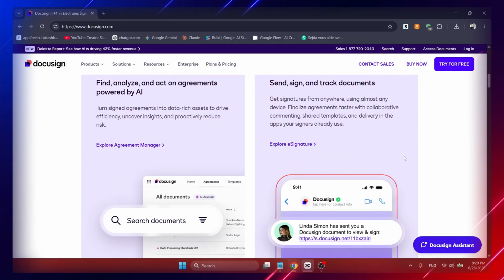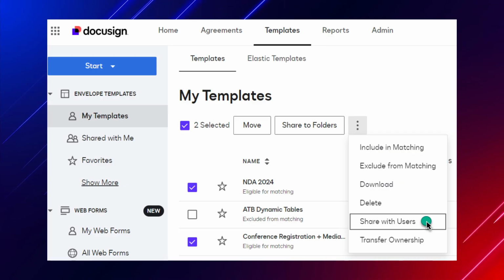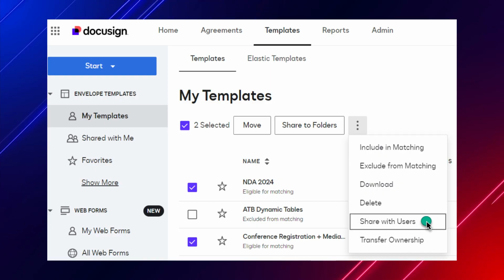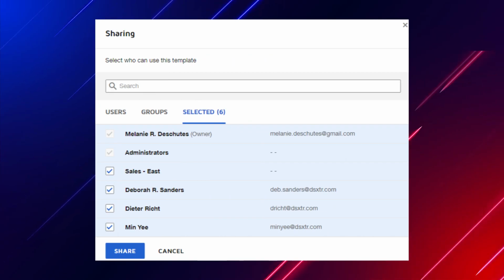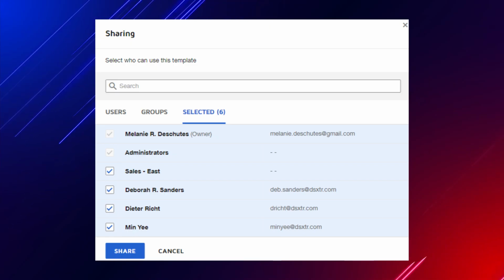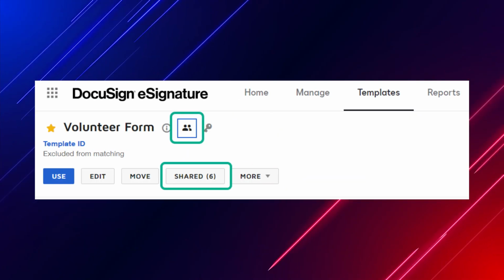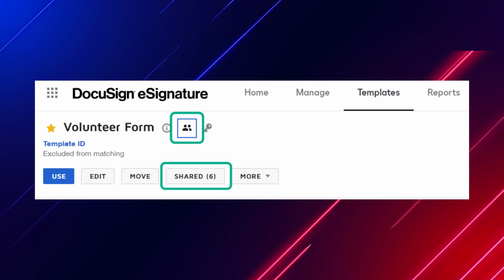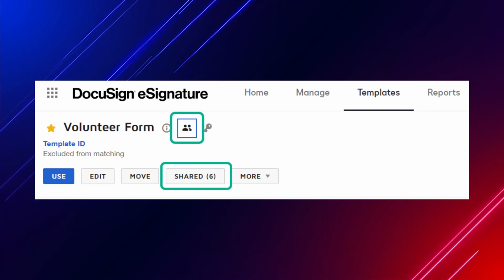How to Share Templates in Docusign